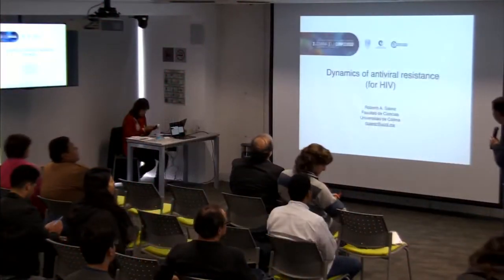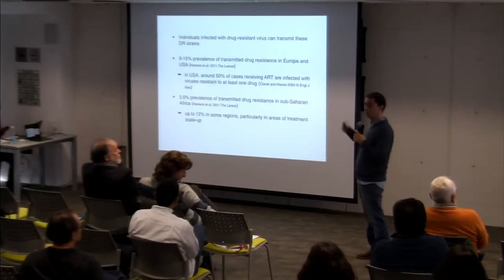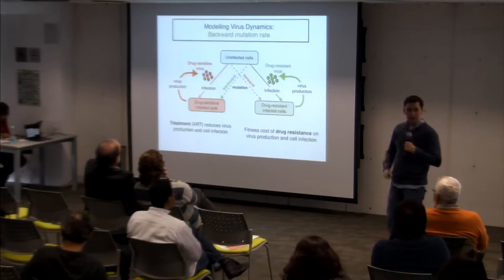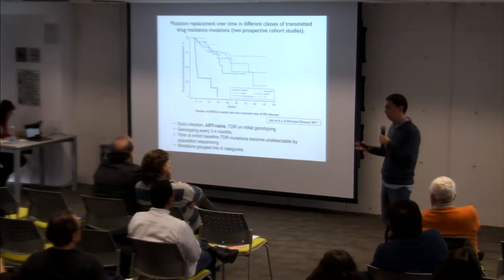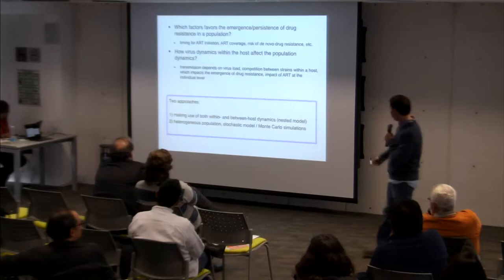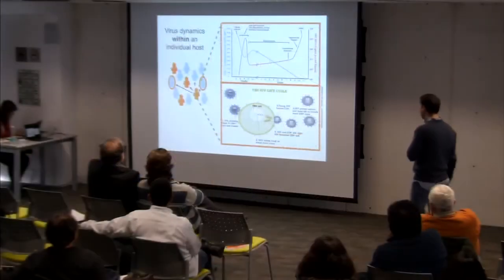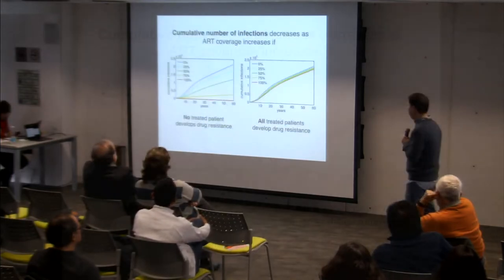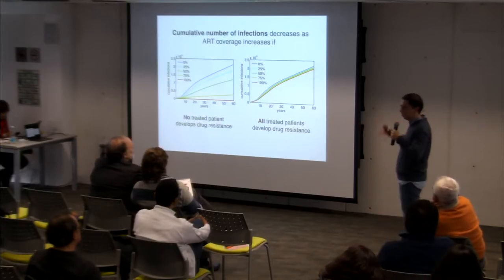Dynamics of antiviral resistance (for VIH). Roberto Sáennz